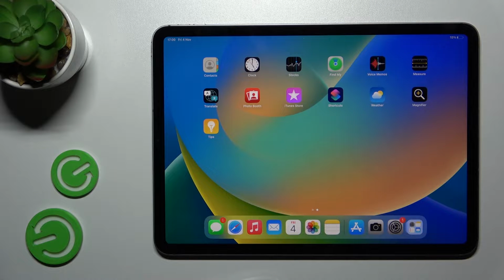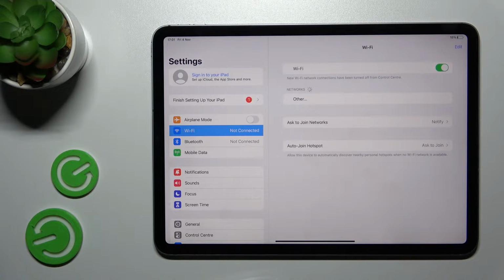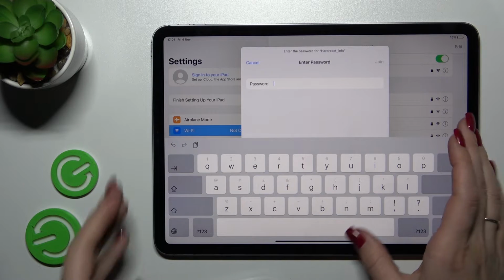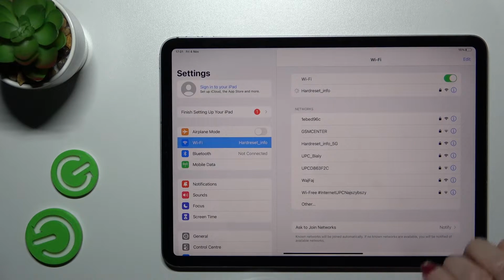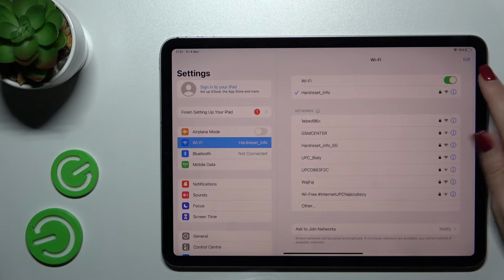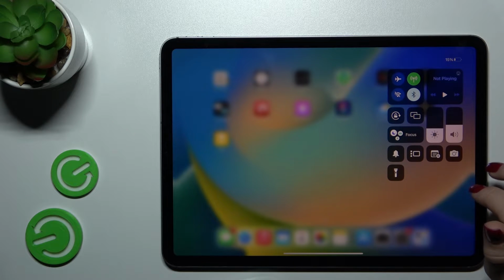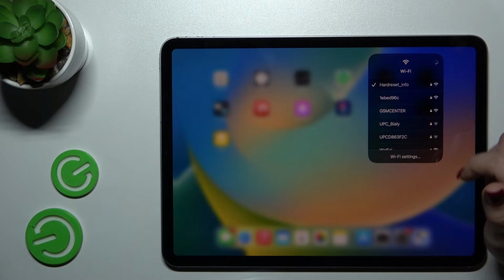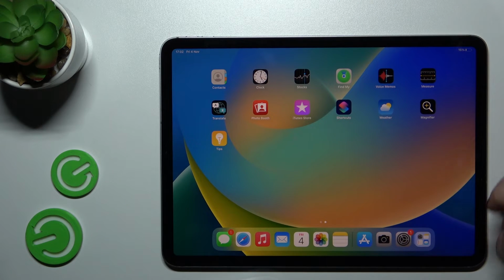How to Connect the iPad Pro 4th Gen (2022) Device to the WiFi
Learn more about the iPad Pro 4th Gen 11' (2022):
In this video tutorial, we would like to demonstrate how you can establish and set up a WiFi network connection on the iPad Pro 4th Gen (2022) tablet. Therefore, if you have encountered any problems or difficulties with connecting to the WiFi network on the iPad Pro 4th Gen (2022) device, we kindly invite you to view this video.

How to establish a WiFi connection on the iPad Pro 4th Gen (2022)? How to set up a WiFi network on the iPad Pro 4th Gen (2022)? How to enable WiFi on the iPad Pro 4th Gen (2022)? How to connect to WiFi on the iPad Pro 4th Gen (2022)? How to turn on the WiFi on the iPad Pro 4th Gen (2022)?